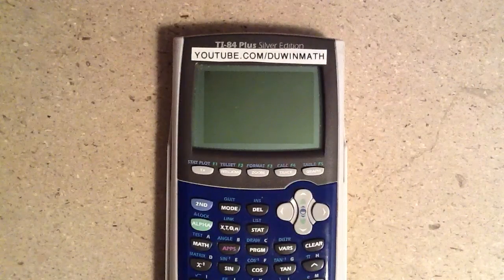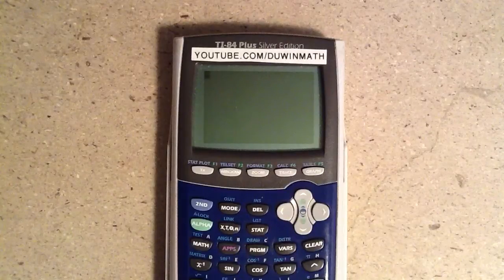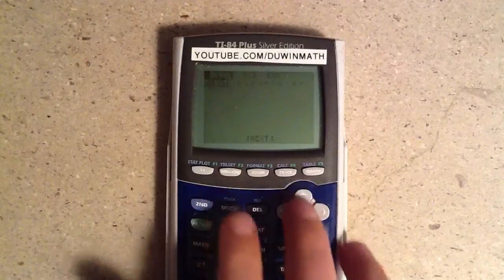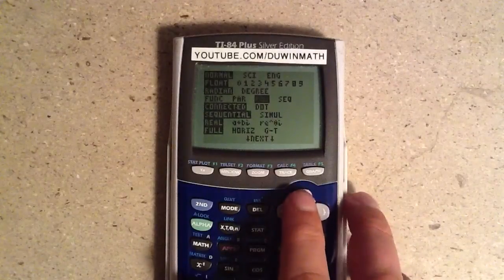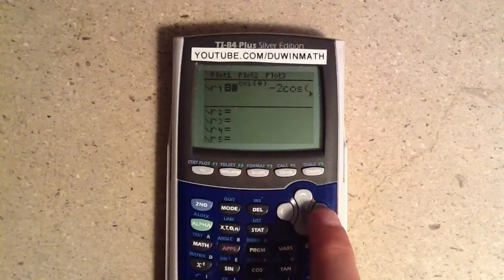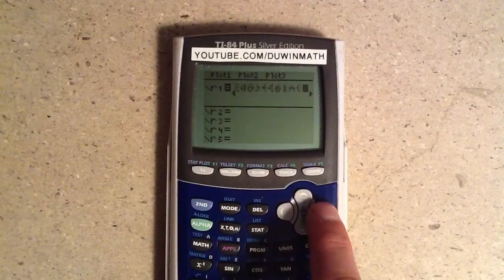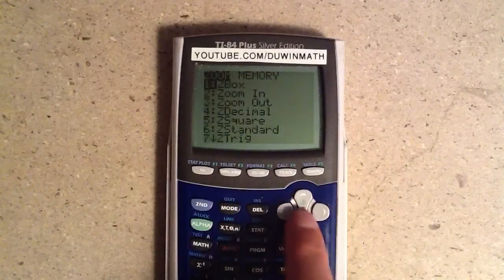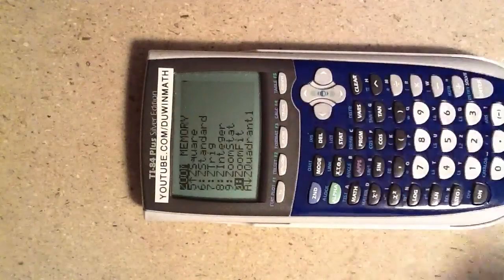Ti 83/84 Butterfly Graph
This is a graph that i found in my Calclulus book and thought i would share it.